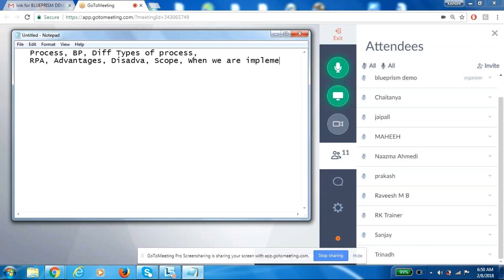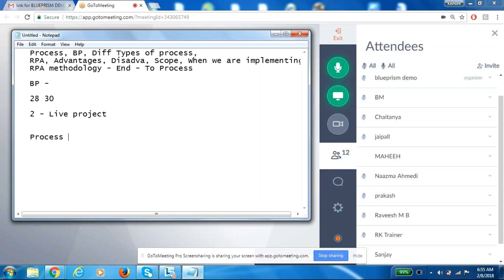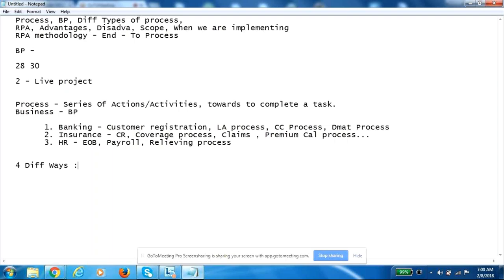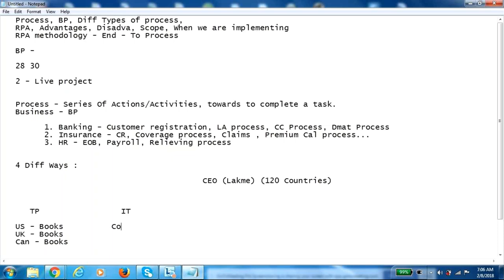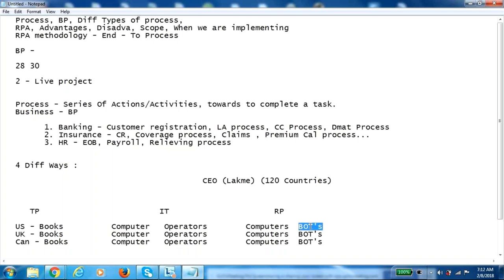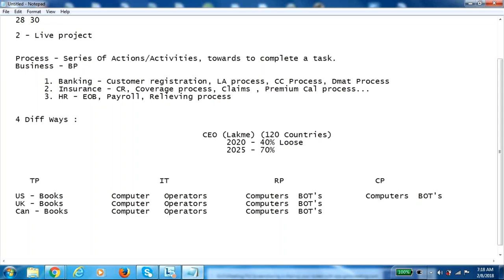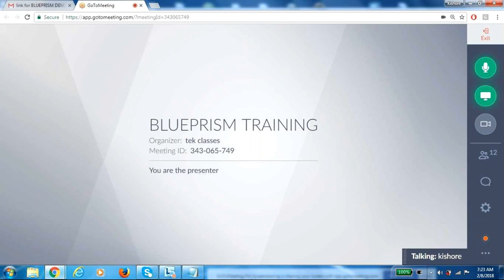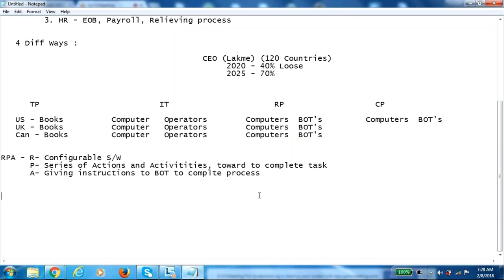Blue Prism Demo | Blue Prism Training Video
Blue Prism Demo has conducted by 10+ years highly qualified trainer from Tek Classes. Tek Classes Blue Prism Training videos has prepared based on industry standards.

Tek Classes is providing best Blue Prism Tutorials with all modules. Enroll for Blue prism Online Training or Blue prism training video.
Blue Prism Training Videos
Blue Prism Tutorial for beginner